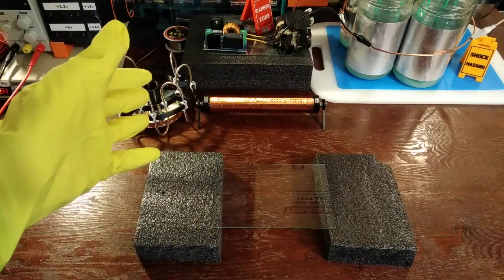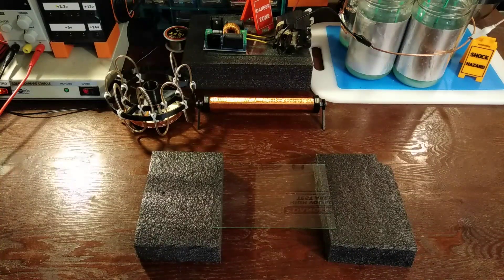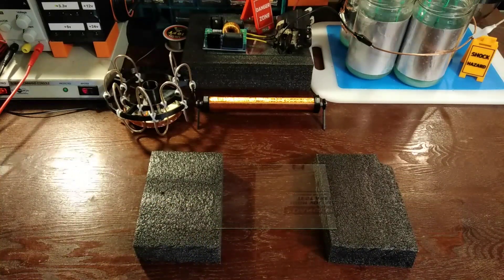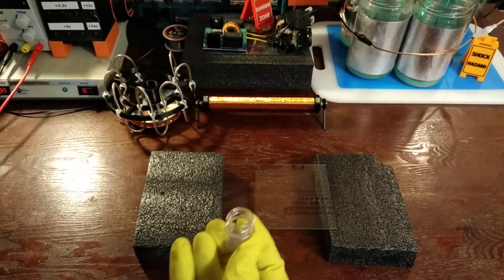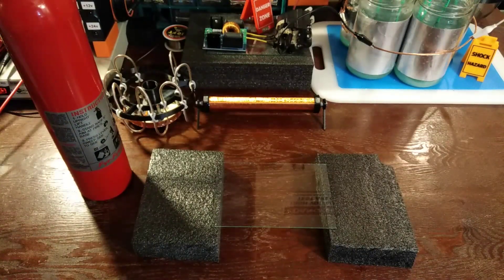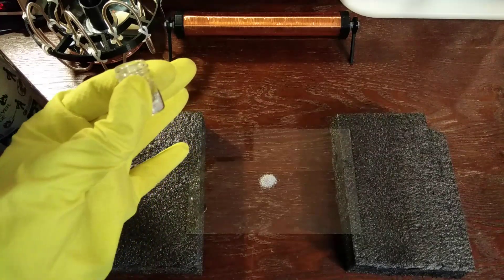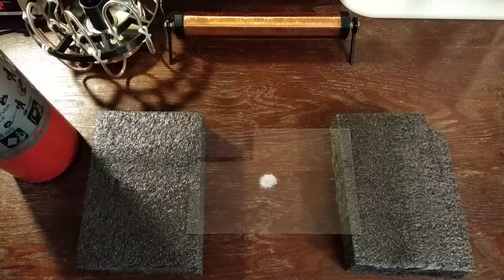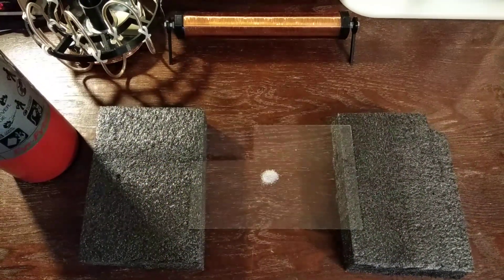DIY - How to Break Glass with Magnesium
A quick video for my DIY series on how to break glass with common household magnesium.

Also, my camera seems to not be in great shape, if anyone would like to help me buy new equipment - anything would be appreciated!